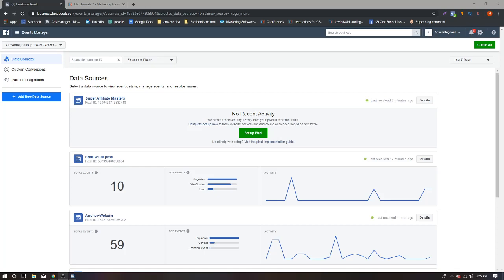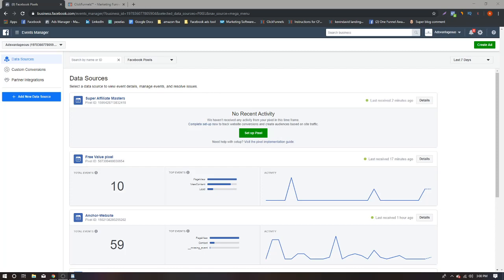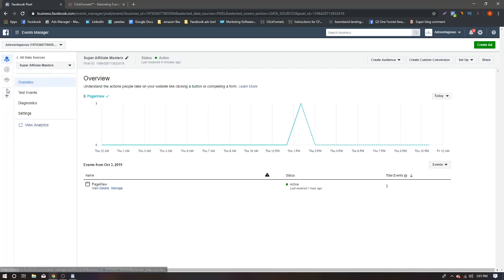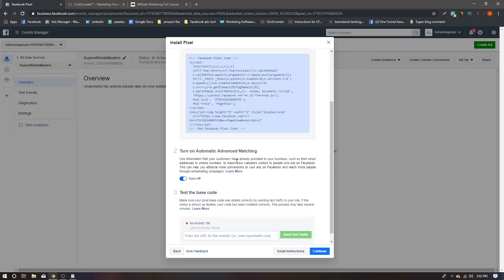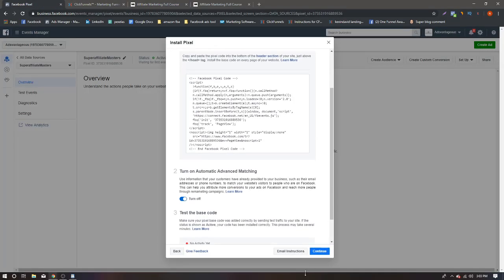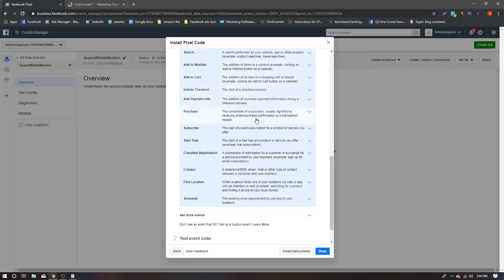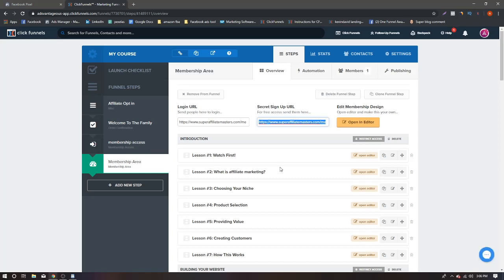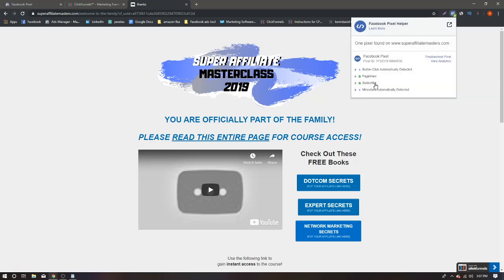The Facebook Pixel.. The Most Powerful Tool... Ever... (Affiliate Marketing Masterclass)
The FB pixel is a piece of code that you can install on any website that tracks all of your visitors. If you've ever been to a website and saw an advertisement from that company on social media right after that is because you got pixel'd. This lesson goes over the power of the facebook pixel and how to install it!

This is a video from my Affiliate Marketing Masterclass which is a free 43 part video series which teaches people how to start their own online business from scratch and teaches the exact methods that I use to make a full time income online without having my own product or service!